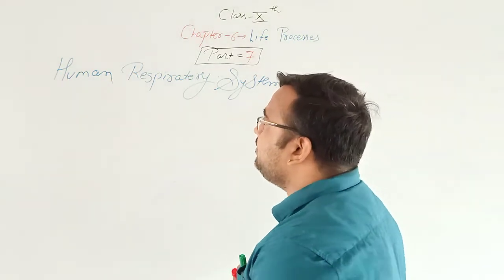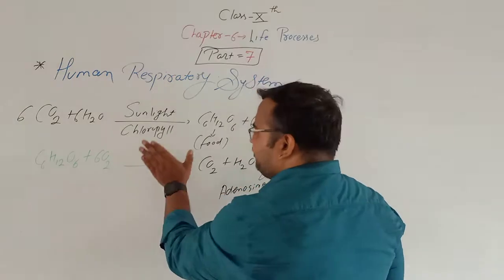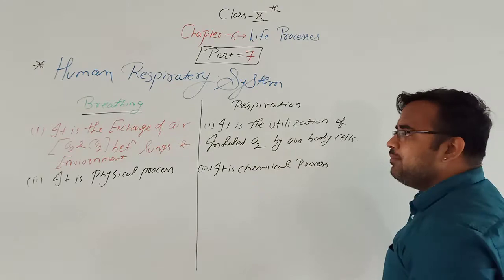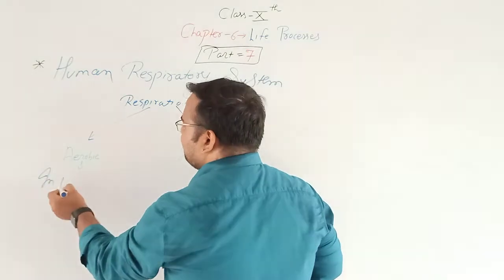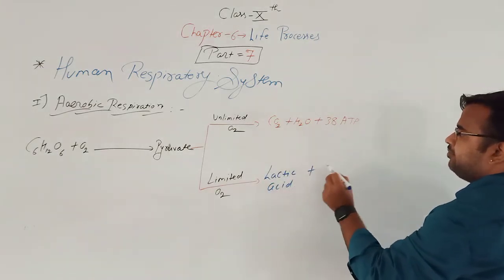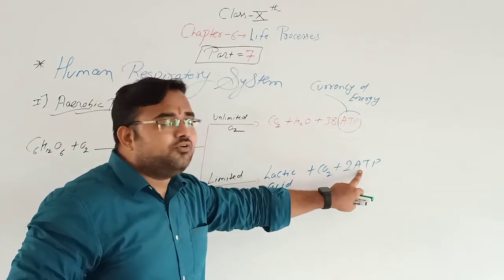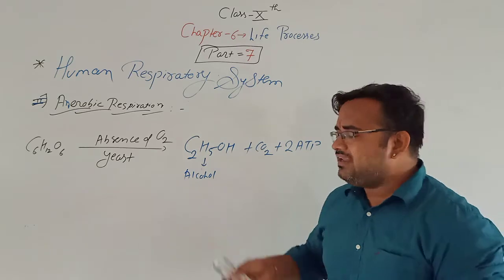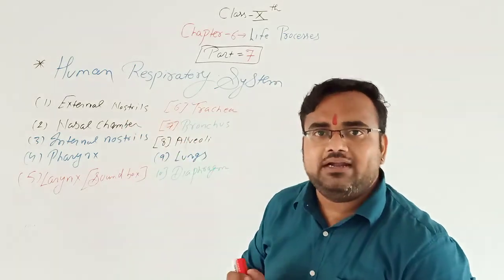CLASS - 10 || SCIENCE || CHAPTER - 6 || LIFE PROCESSESS || PART - 7